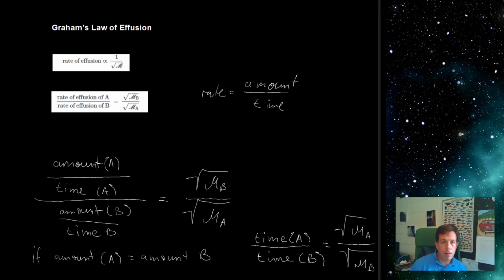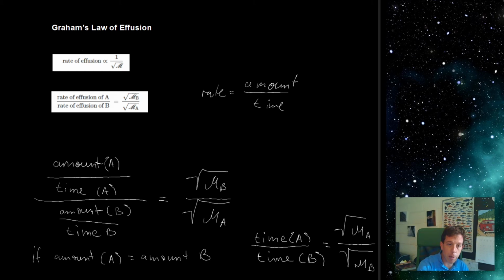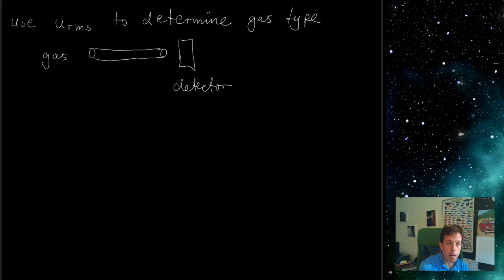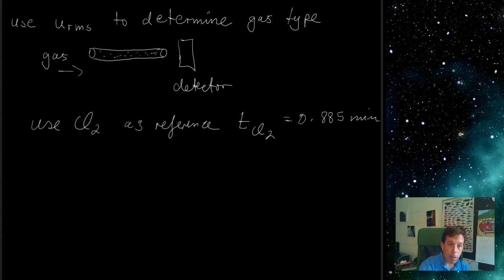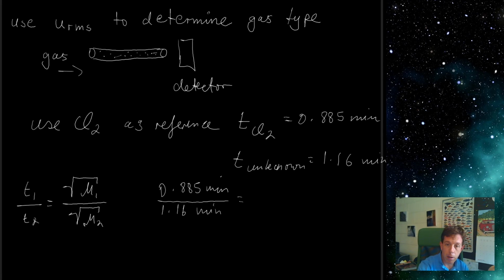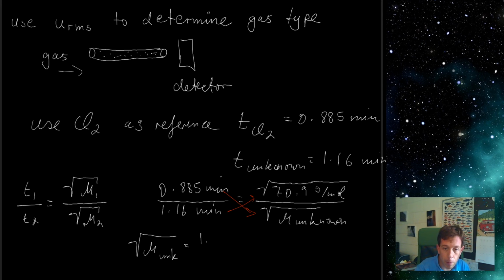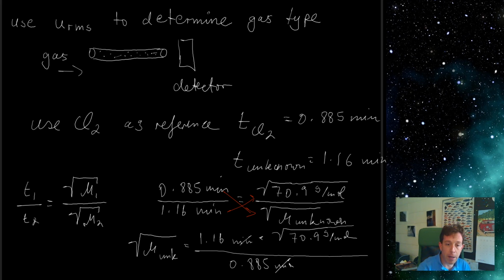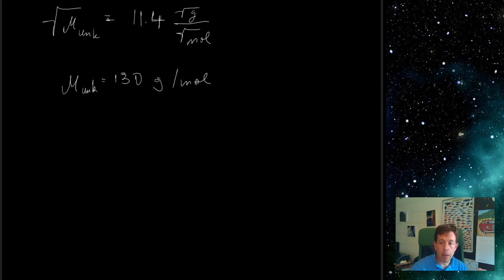What Gas is that? Using Graham's Law of Effusion